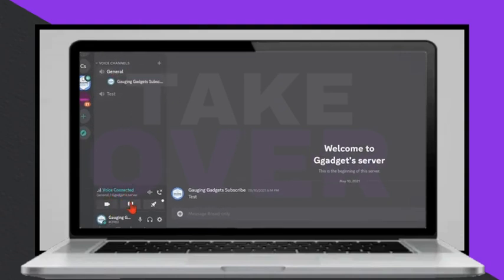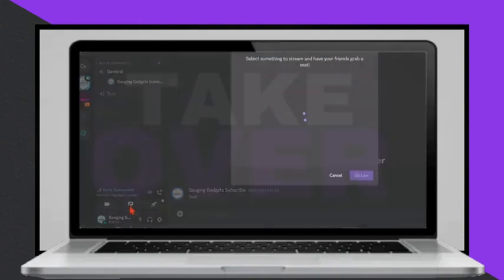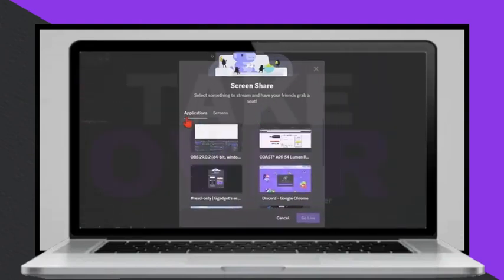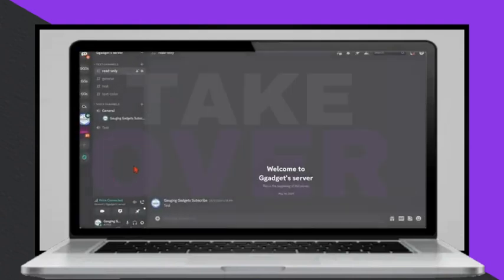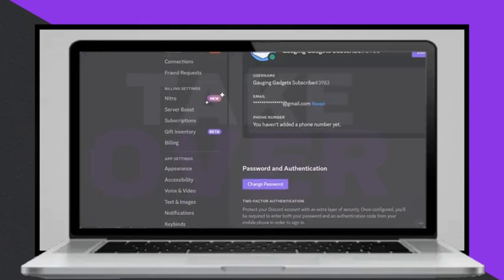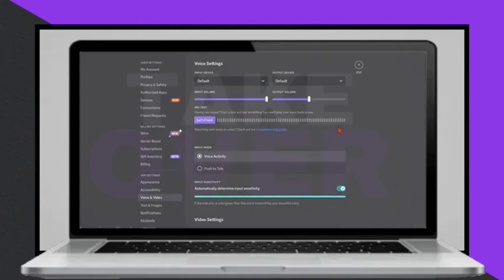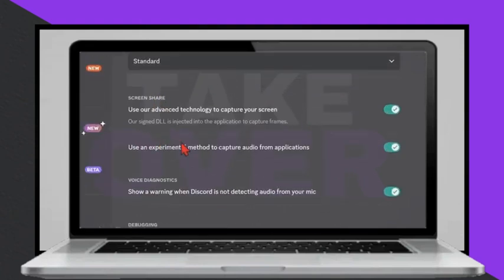Fix Screen Share Audio Not Working on Discord 2025